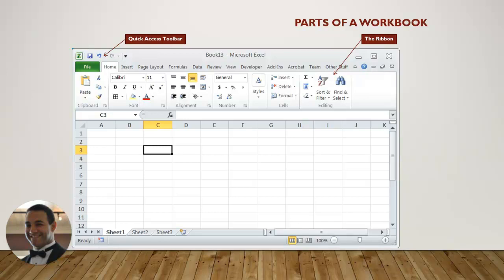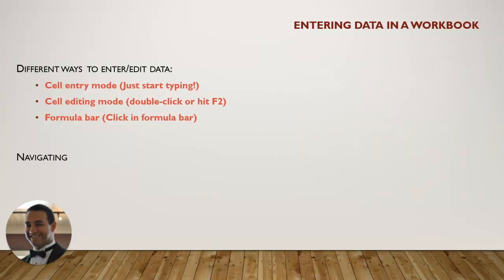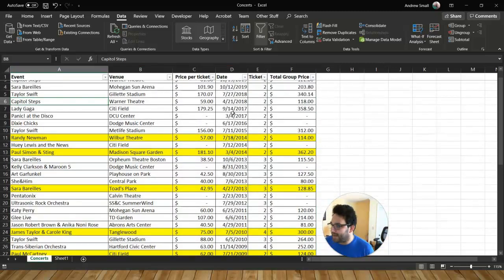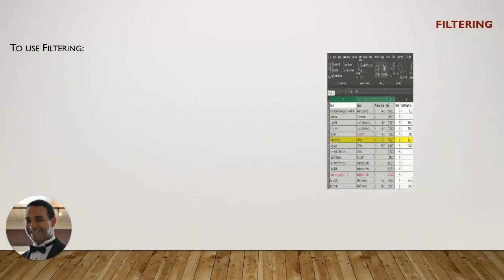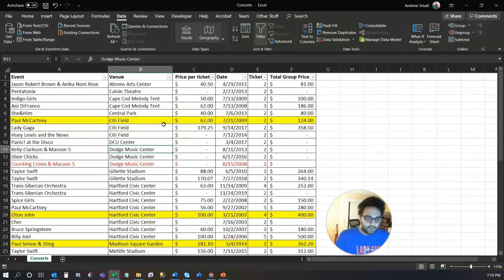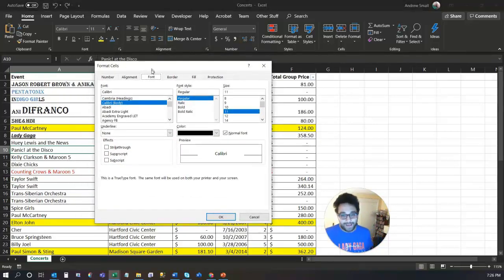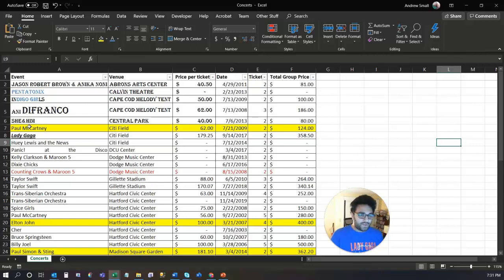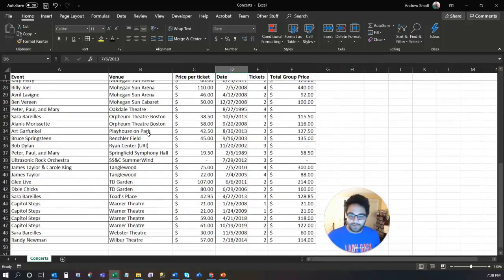Excel Lesson 1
a. Parts of an Excel Spreadsheet / Important Excel terminology
b. How to enter and edit data in a spreadsheet
c. How to sort data in a spreadsheet
d. How to use Excel's custom sort functionality
e. How to use Excel's built-in filtering tools
f. Basic text and cell formatting